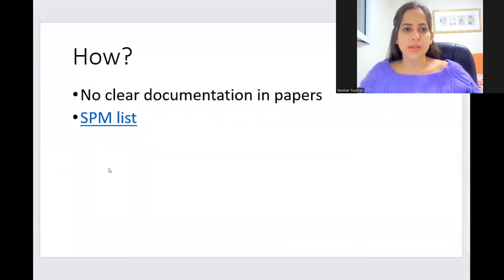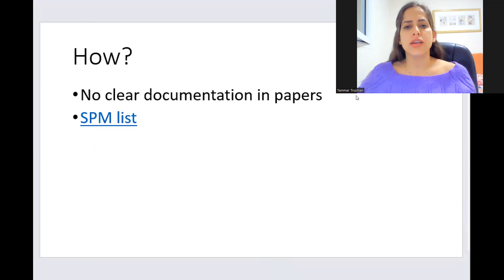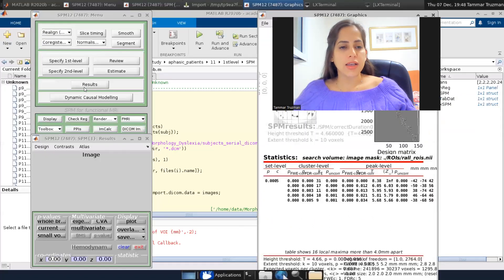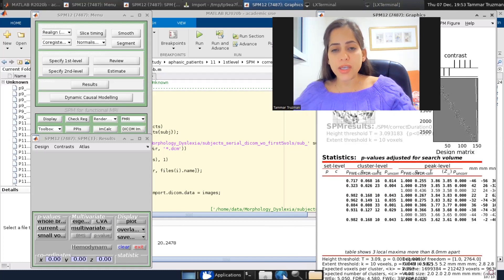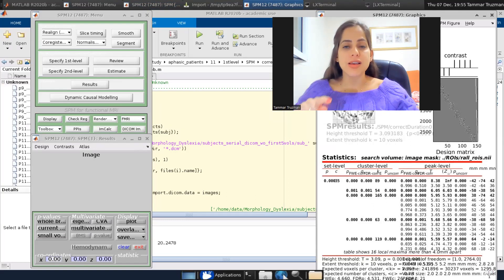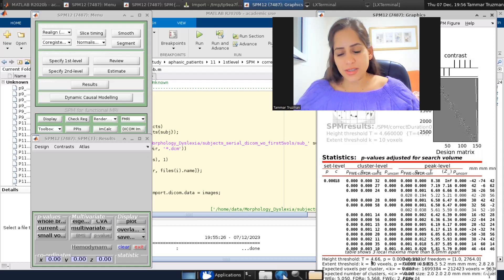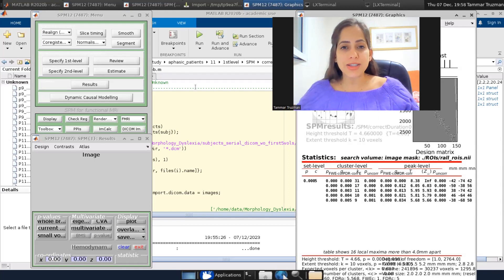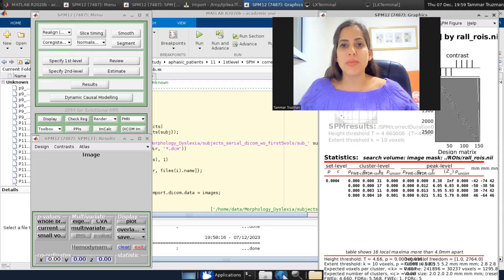How to SMALL VOLUME CORRECTION in SPM12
I couldn't find useful information on how to apply small volume correction to my fMRI data in published papers, but I found the answer in the SPM list archive. Thanks Helmut!  Here's a link to his helpful answers: